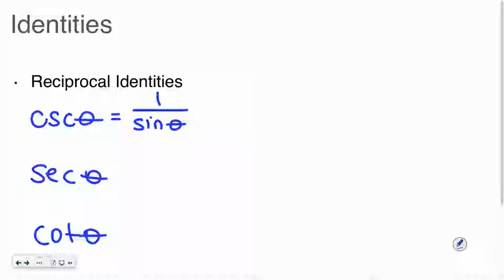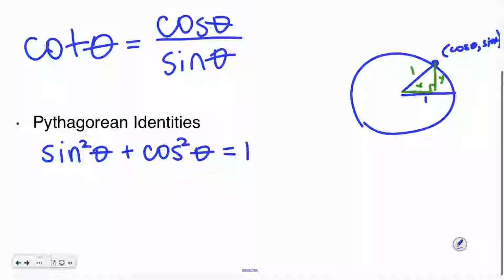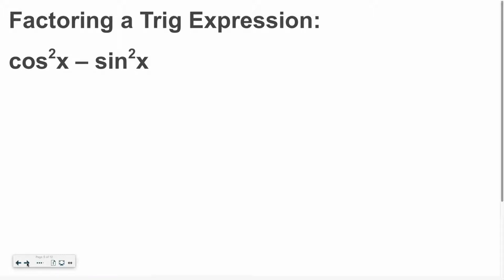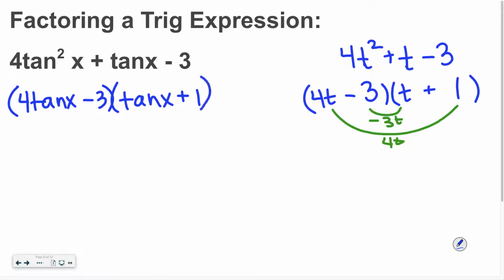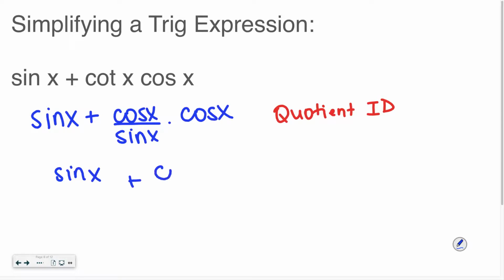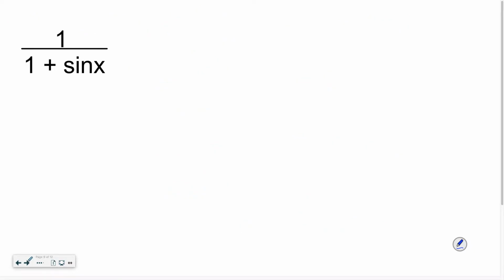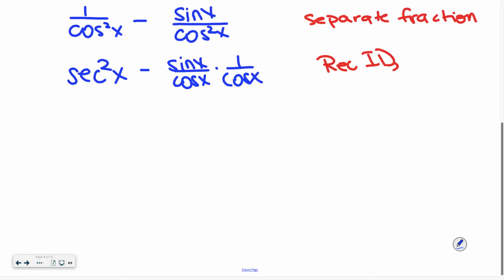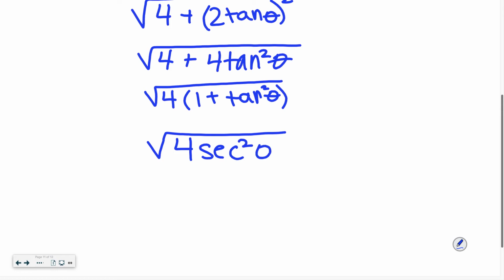5.1 (2/11/19) H. Pre-Calc